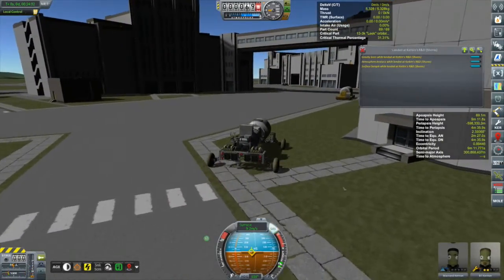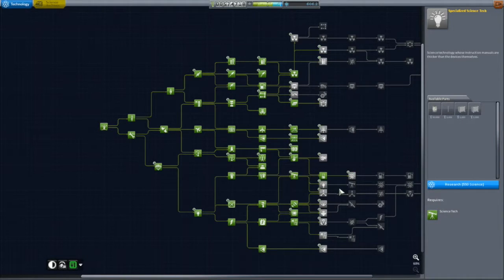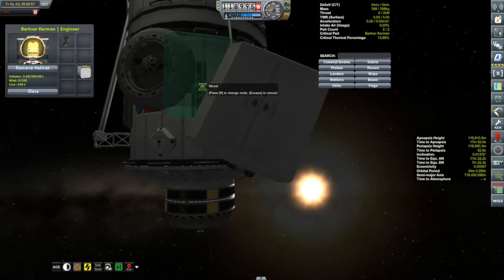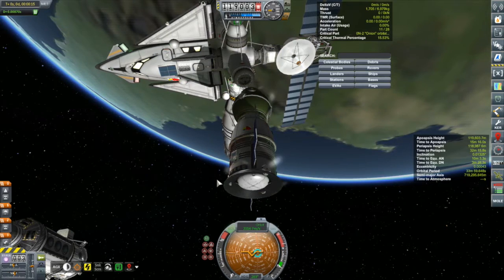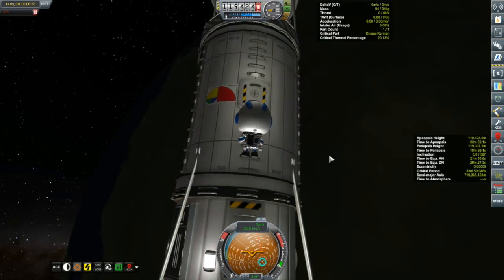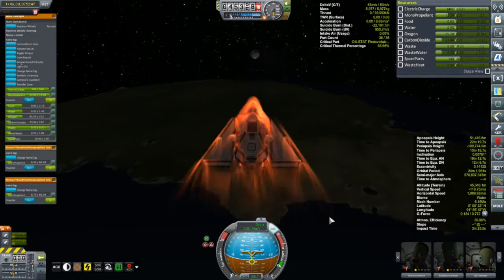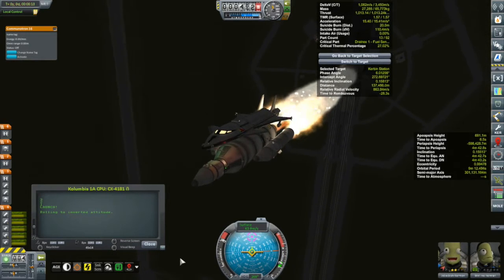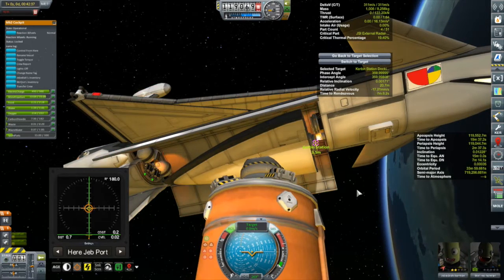KSP Career: Episode 83 - Home Stretch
Days 379 to 382: The Kerion 1 returns home and her crew return to the surface for a well deserved rest.  Along the way I talk about using the lab module and about some new features in 1.1.3.